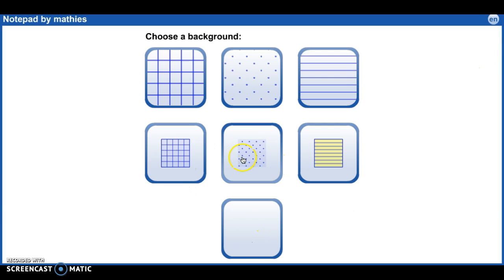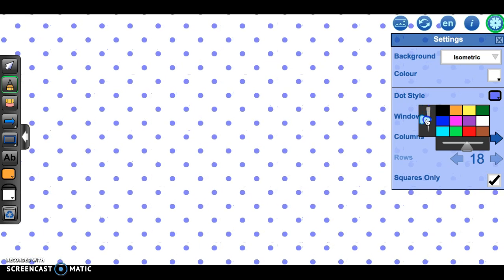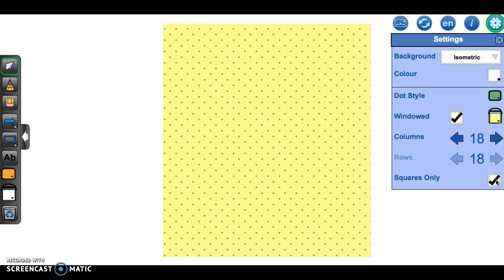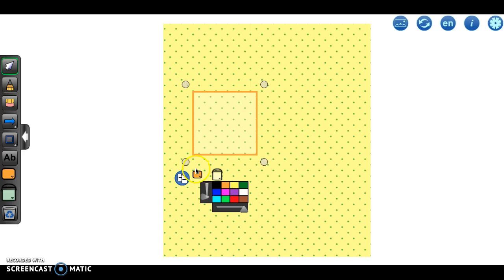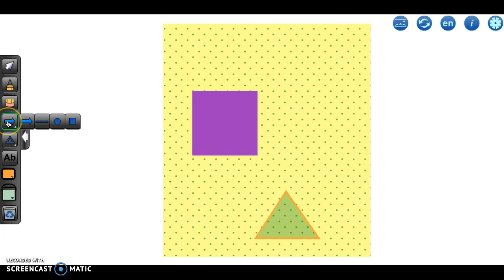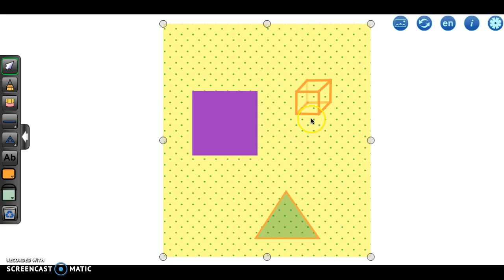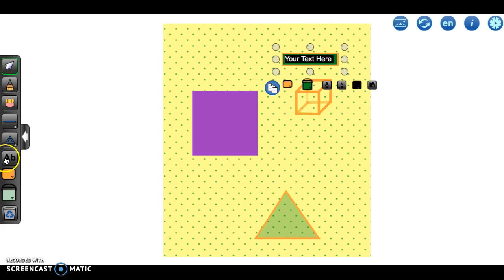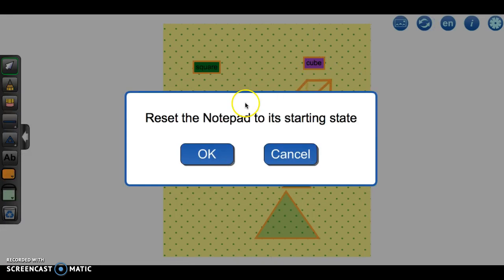How to use Notepad by mathies